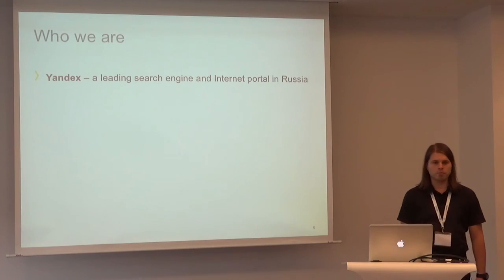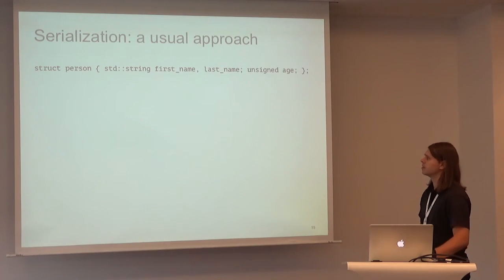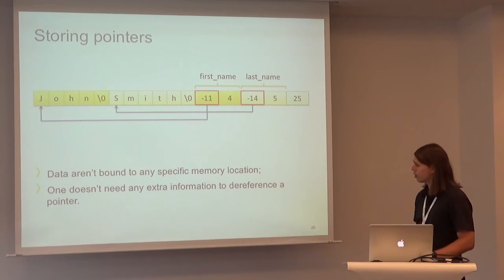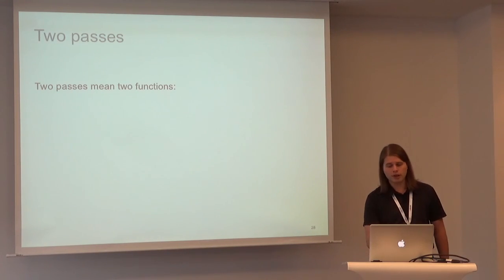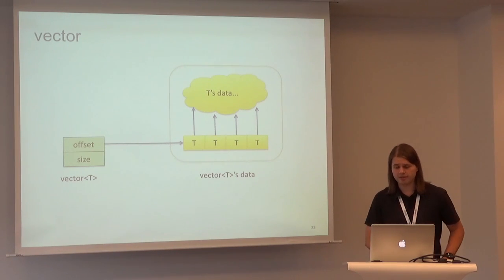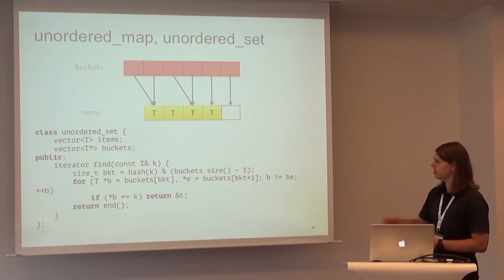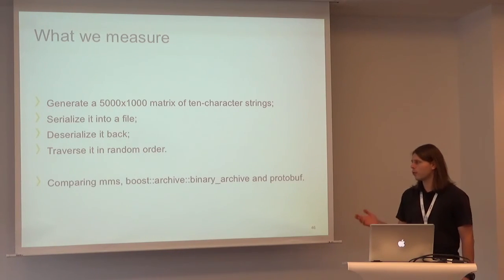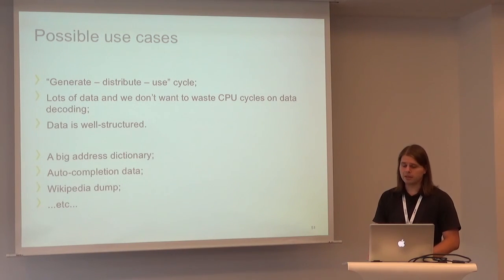Memory mapped storage - Dmitry Prokoptsev - Meeting C++ 2015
Memory mapped storage
Dmitry Prokoptsev